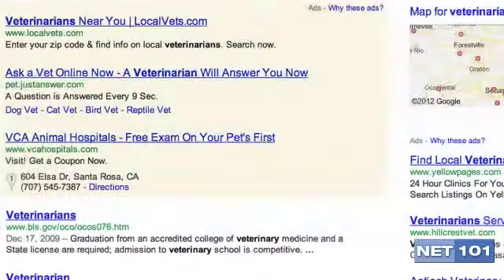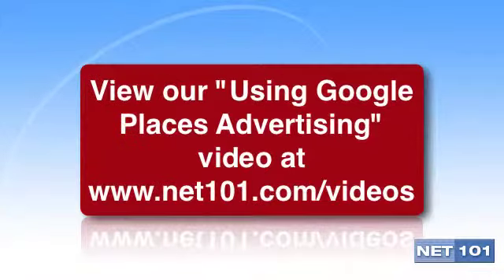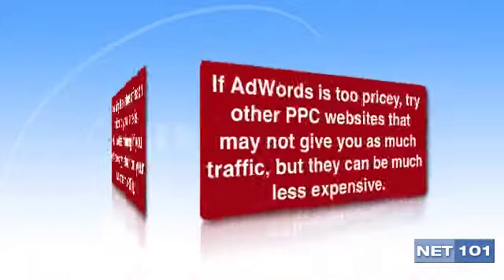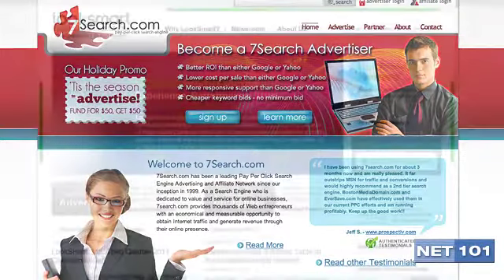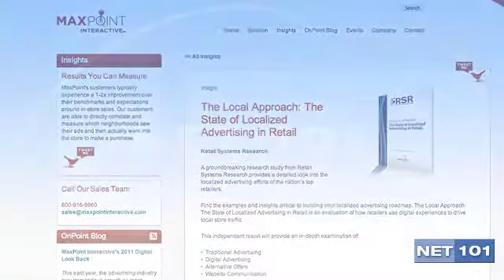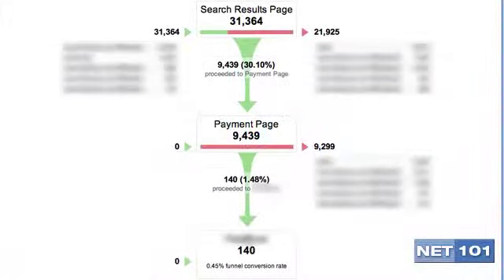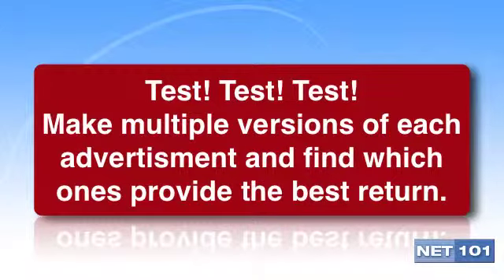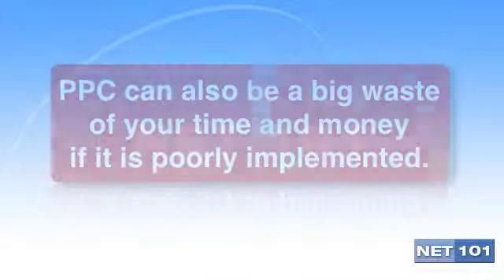Buying Pay Per Click Advertising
The most common form of online advertising today is called pay-per-click or PPC. It is called pay-per-click because you only pay when someone clicks through from an ad to your website or other marketing materials. This video will explain the basics of ppc advertising.